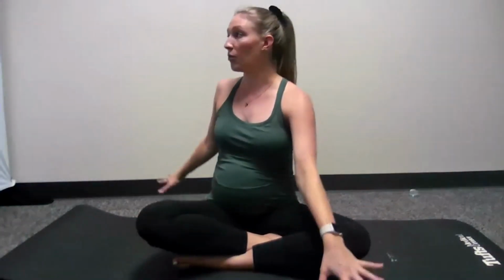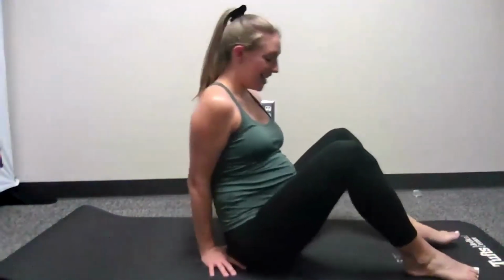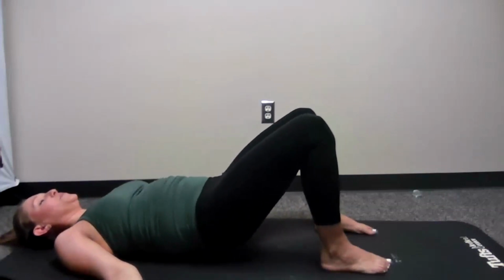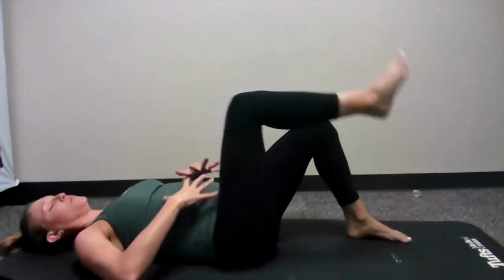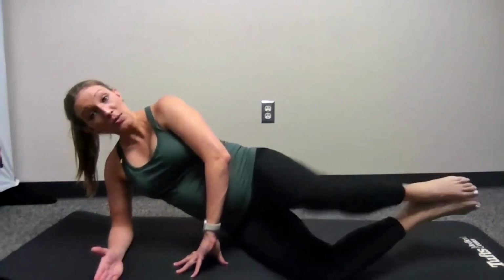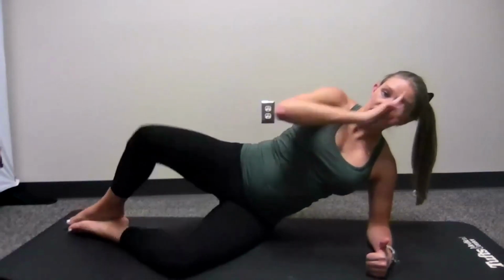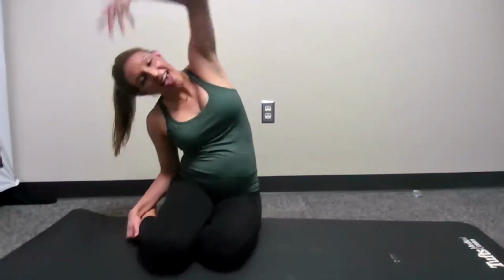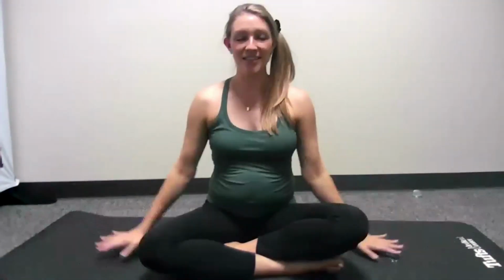Pilates | Living Well at Texas A&M University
Improve your mobility and stability with this Mat workout by Kourtney Bassett. Flow from one movement to the next throughout the class that blends challenging exercises with movements that promote self-care. By the end of the class, you will feel more open, free, and ready to conquer the rest of the day.